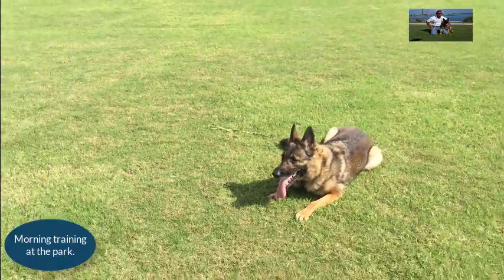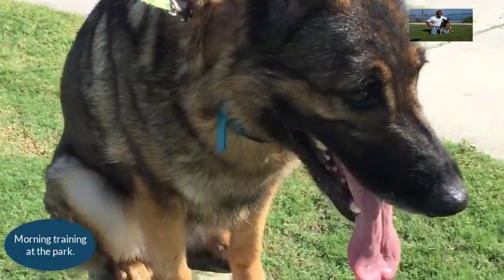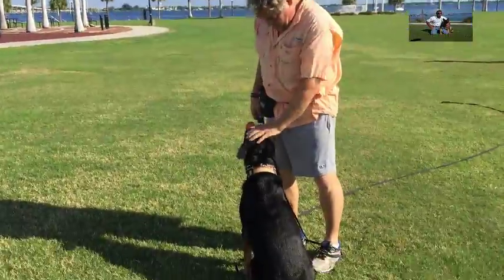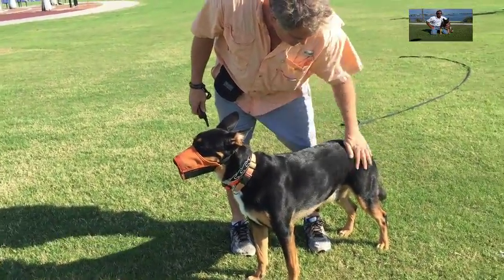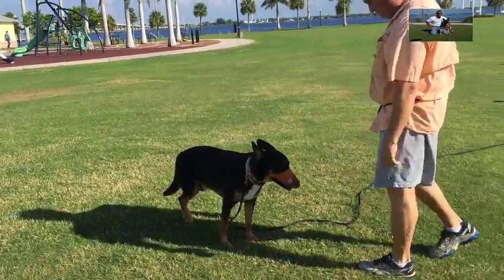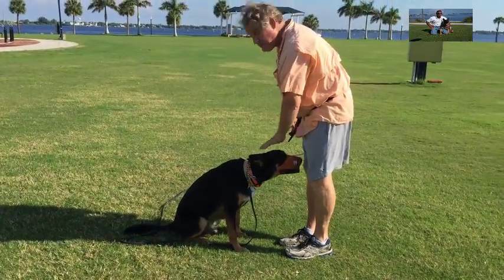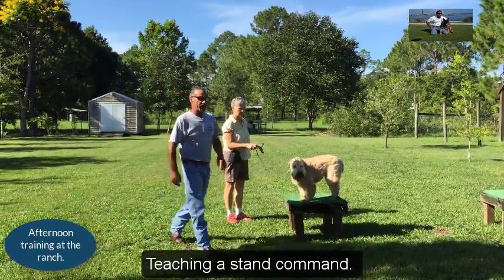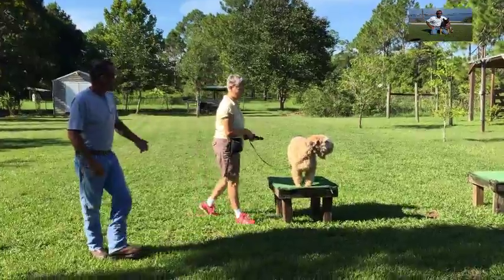Dog Training at the park | Punta Gorda Florida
Dog Training at the park teaching a new student how to train his dog under real world distractions.  Dog training is about having a happy train dog that we can take anywhere.

Southwest k-9 Academy.